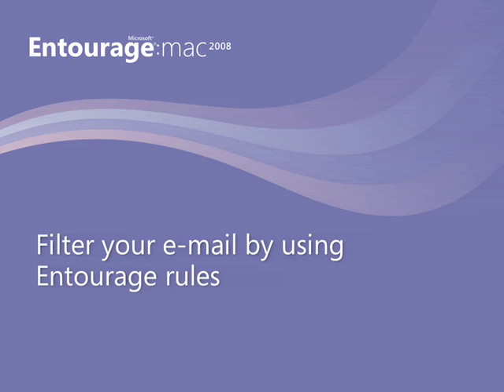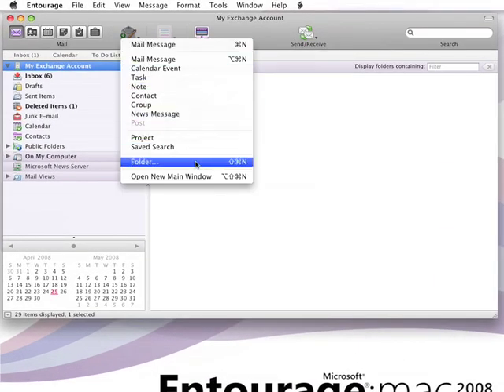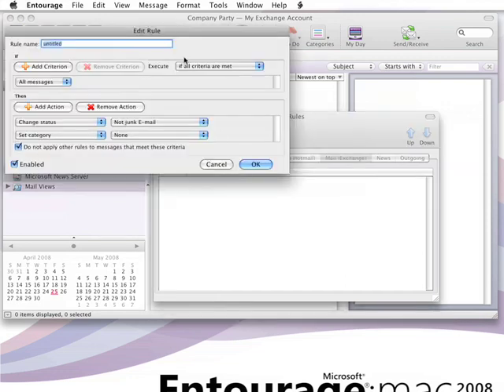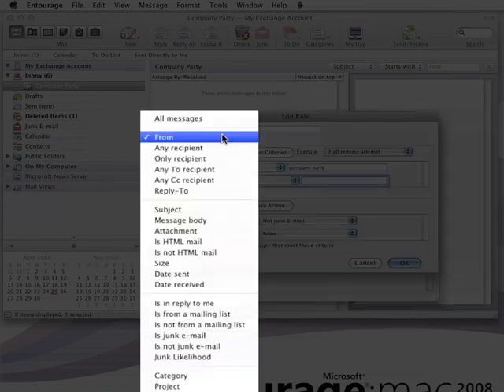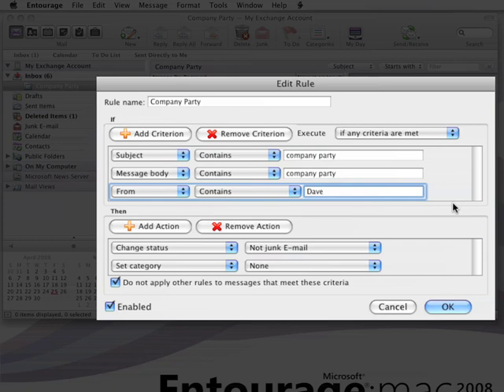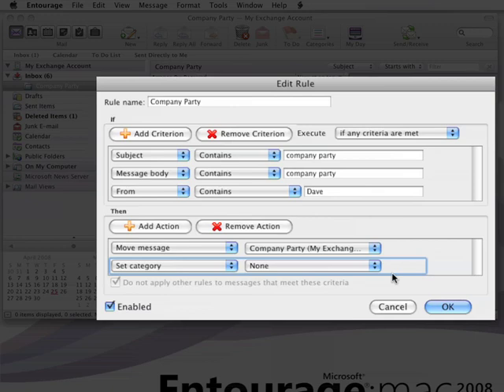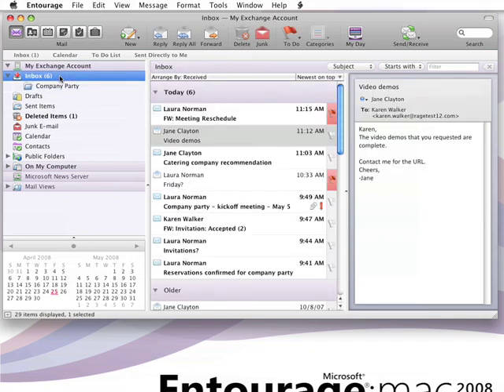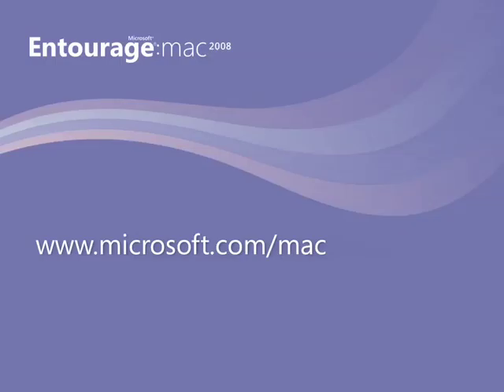Entourage Rules & Email Filters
Filter your e-mail with the filters within Microsoft Entourage 2008.